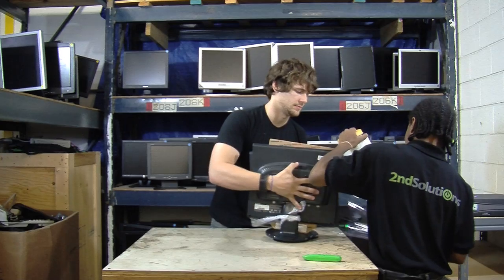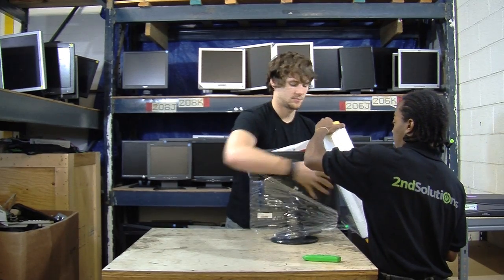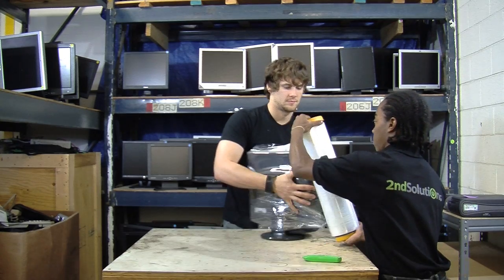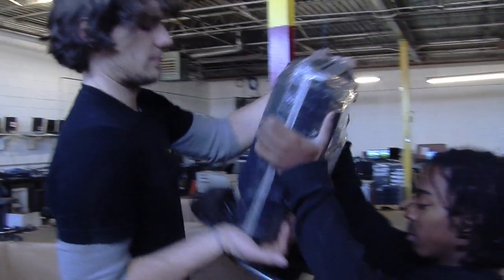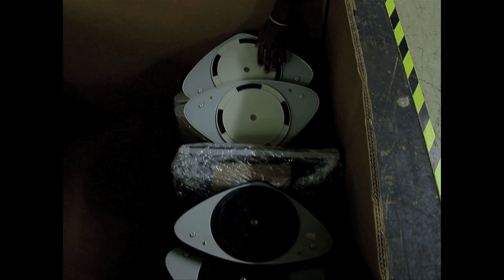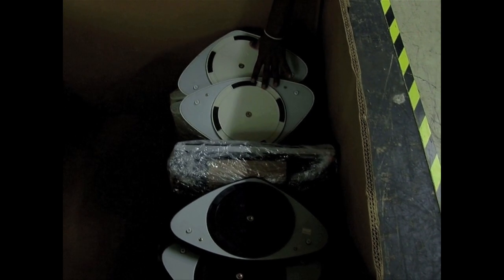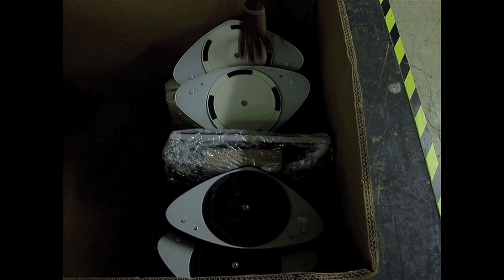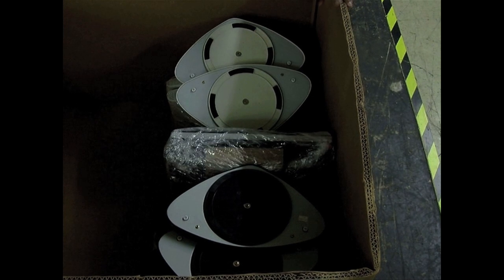2nd Solutions - How to Wrap and Palletize LCD monitors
How to prepare LCD monitors for 2nd Solutions